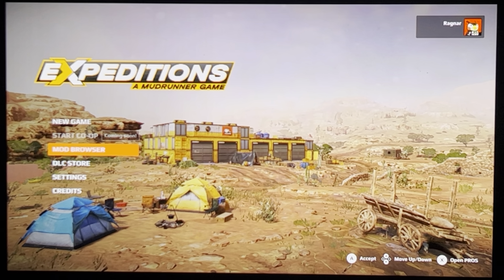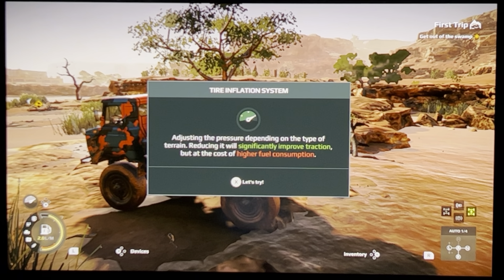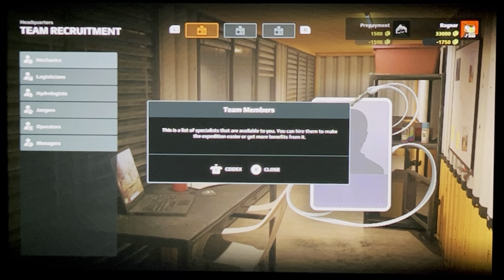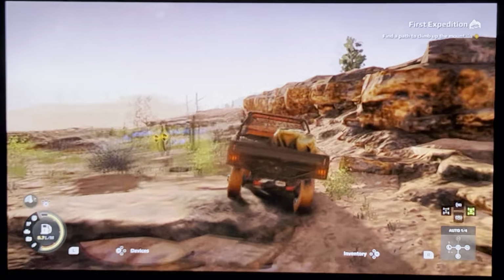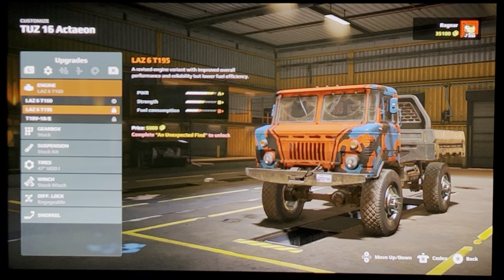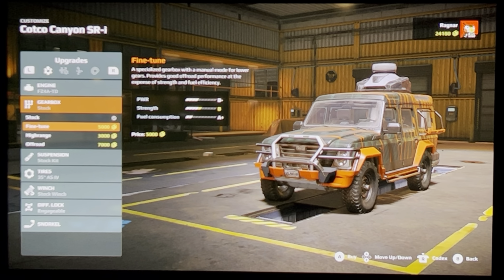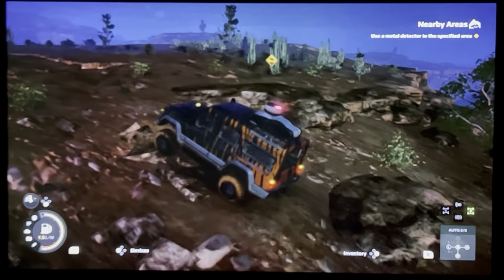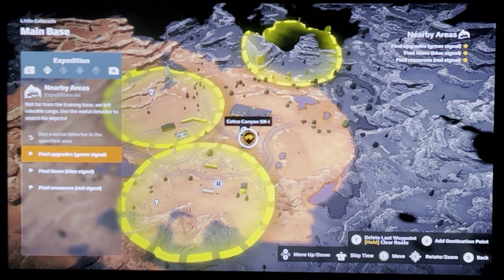Expedition you know I had to play this ￼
Expeditions a mud runner game ￼ now you know I had to play this game since I was really into snow runner ￼